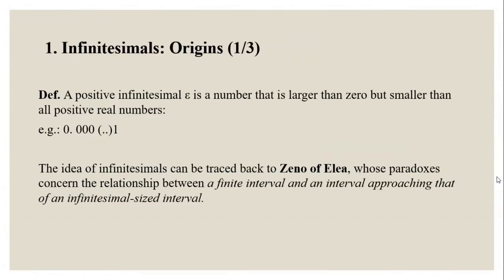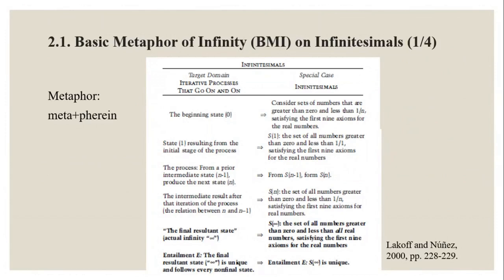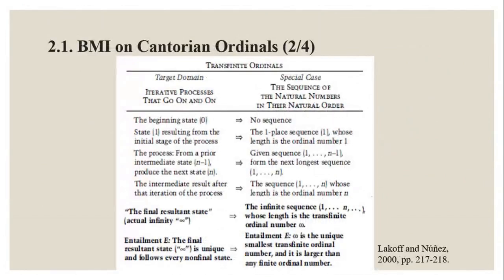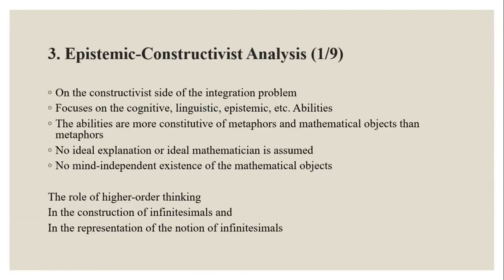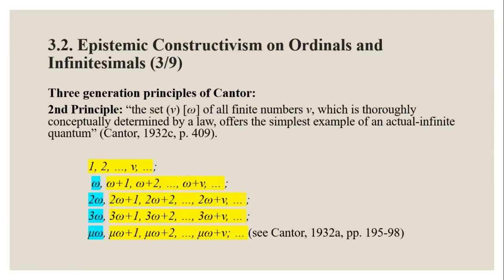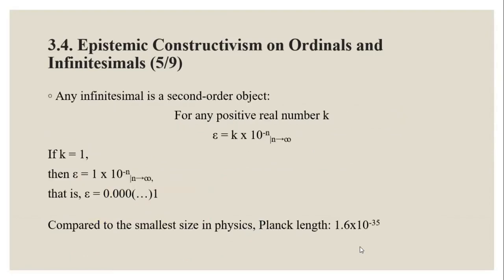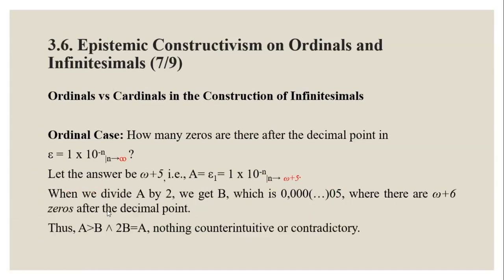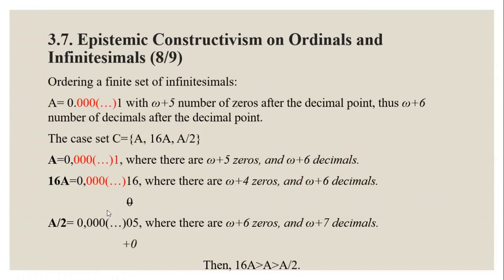On the Notion of Infinitesimals: An Epistemic-Constructivist Analysis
Osman G. Birgül's (Middle East Technical University) talk "On the Notion of Infinitesimals: An Epistemic-Constructivist Analysis" at the English online session of "uAnalytiCon-2023: Integration Challenge", Yekaterinburg, May 19-20, 2023.